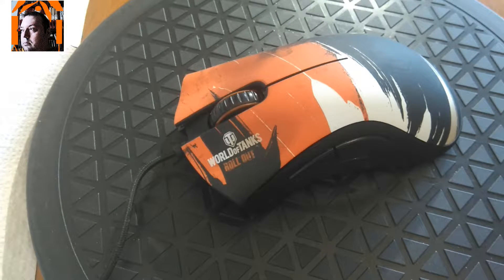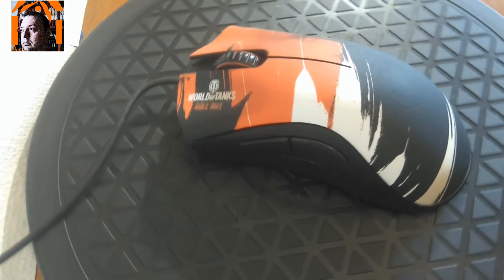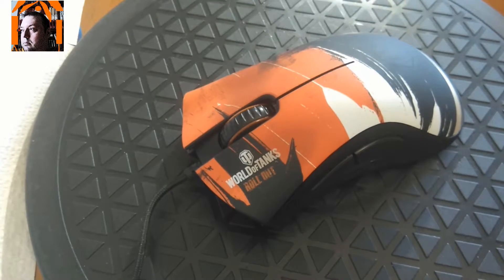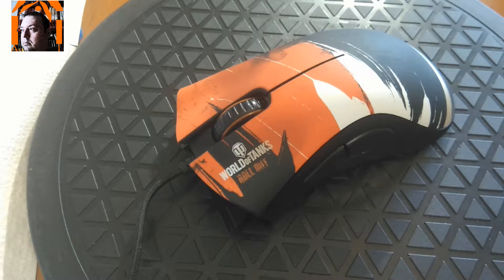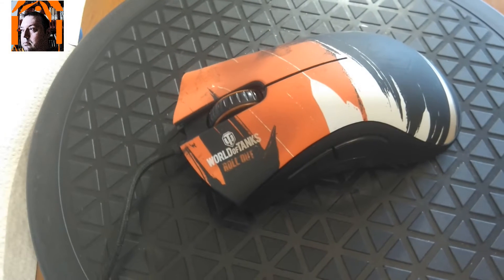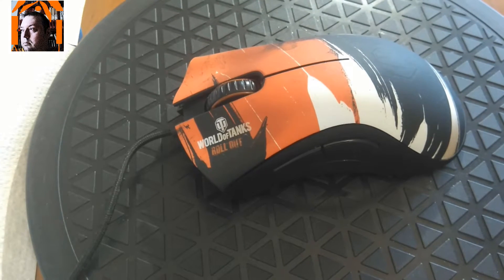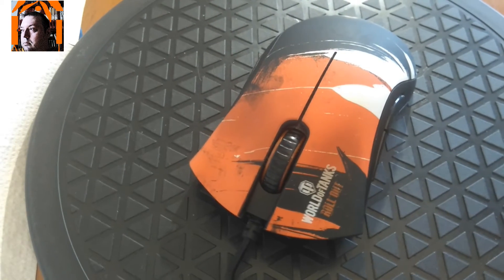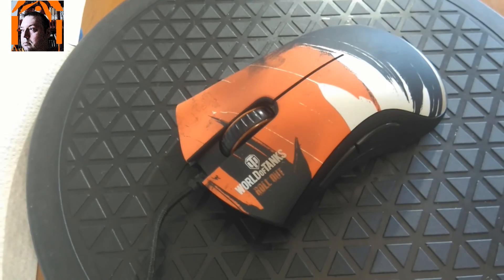Razer Deathadder wot edition mouse, mini review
Very good for as long as it works

You can watch me live streaming on my twitch channel.